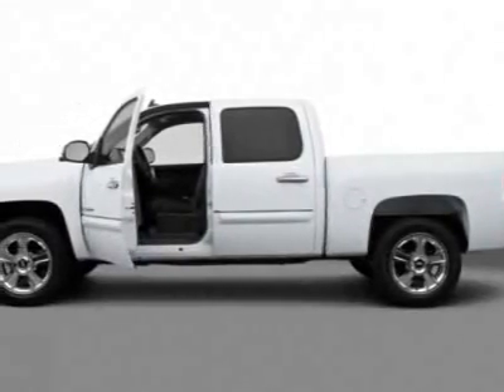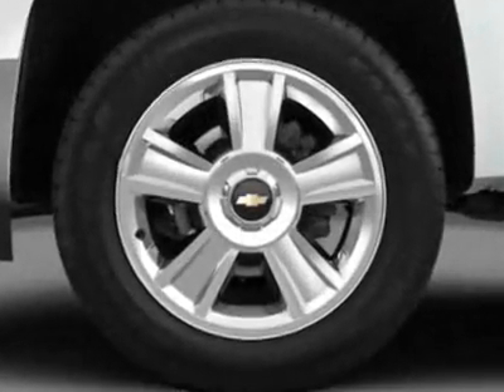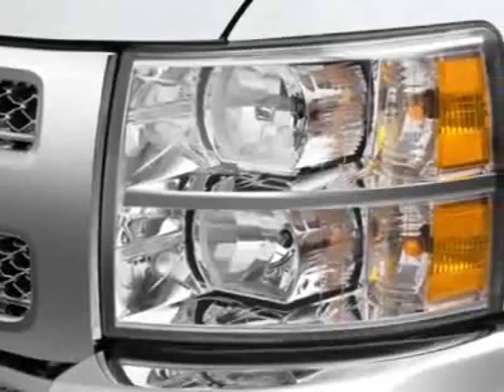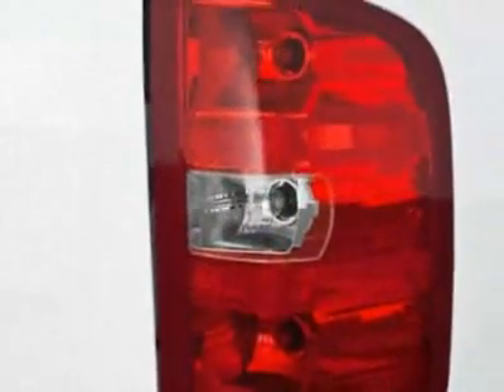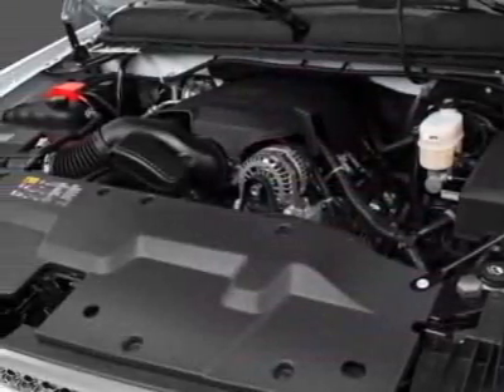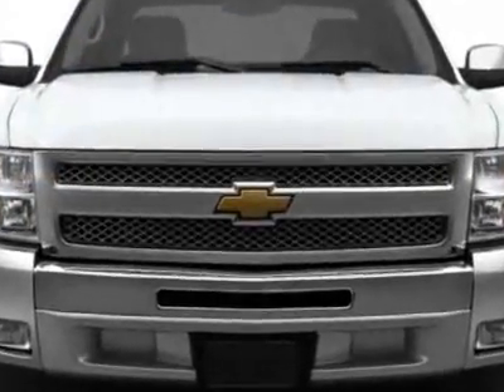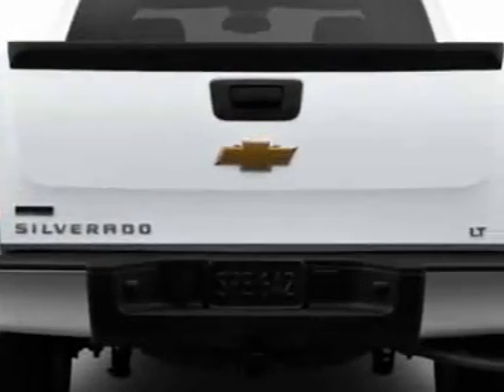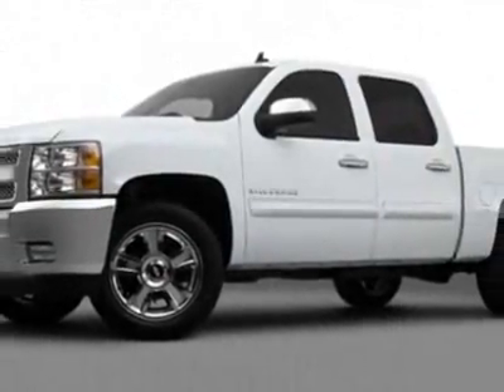2012 Chevrolet Silverado 1500 LT Truck - Columbia, SC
Jim Hudson Hyundai, Columbia, SC - Like New! Leather, Xtra Fuel Economy Package, USB, Bluetooth, Remote Start, More